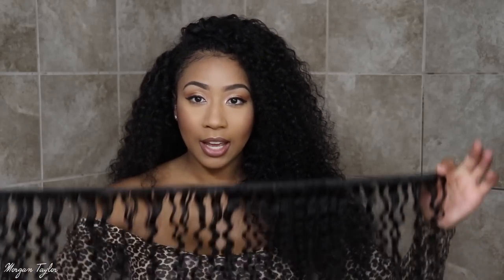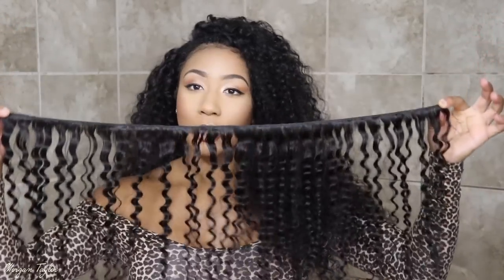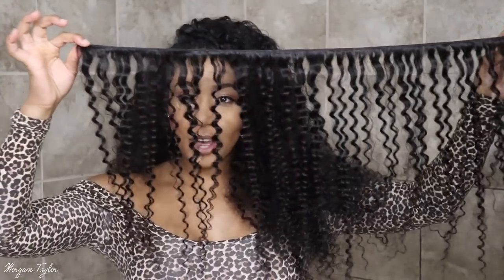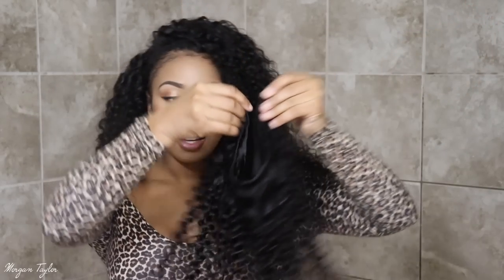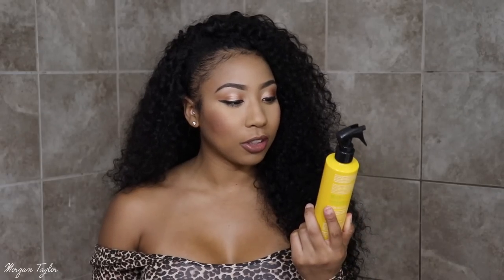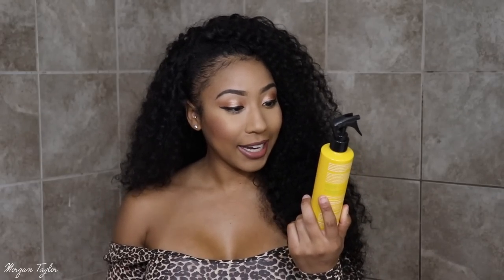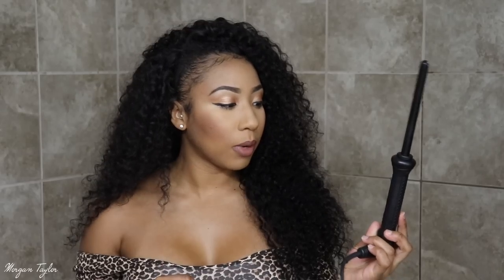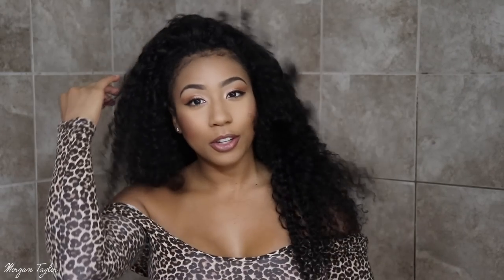♥︎ BIG HAIR ALERT! VIP Beauty Hair Brazilian Deep Wave ♥︎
OPEN ME!

OPEN ME!

VIP BEAUTY HAIR